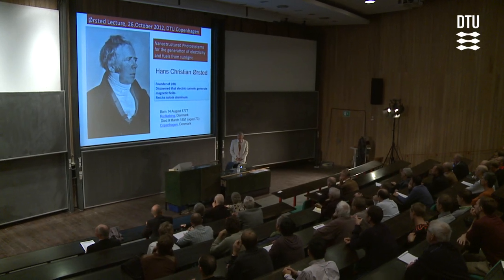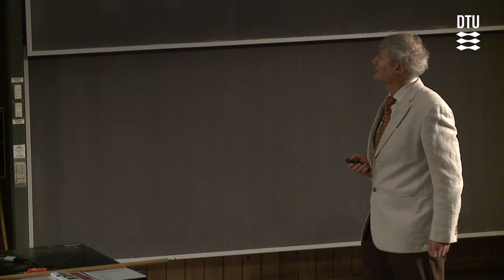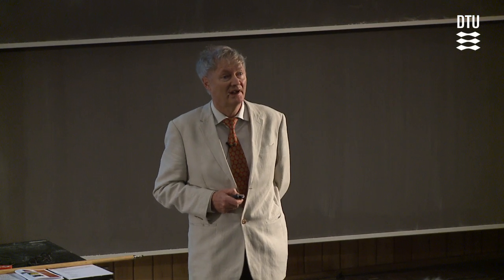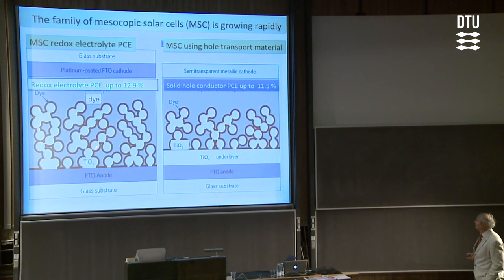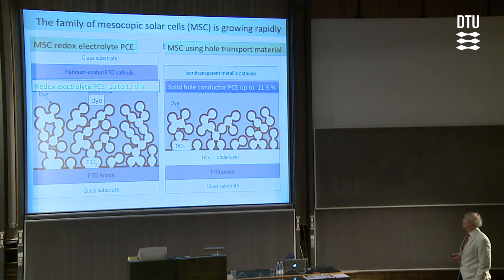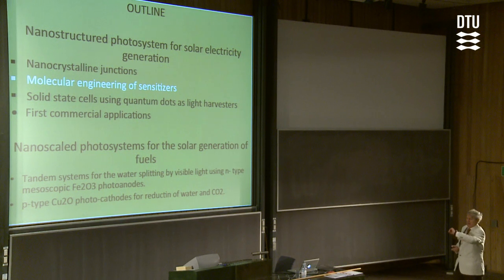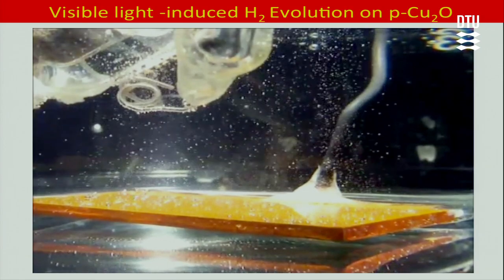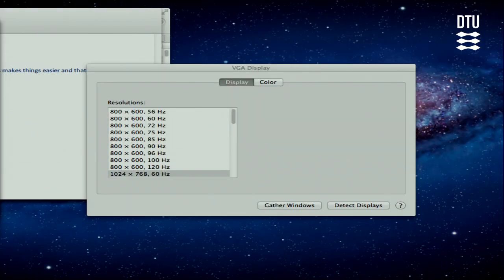Michael Grätzel: "Nanostructured Photosystems of electricity and fuels from sunlight"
Michael Grätzel: "Nanostructured Photosystems for the generation of electricity and fuels from sunlight"

Abstract
Learning from the concepts used by green plants photosynthesis, we have developed nanostructured systems affording efficient solar light harvesting and conversion to electricity and fuels. Solar cells using dyes or semiconducting nano-particles as light harvesters supported by mesoscopic oxide films have emerged as credible contenders to conventional p-n junction photovoltaic devices. Separating light absorption from charge carrier transport dye sensitized mesoscopic solar cells (DSCs) were the first to use a three-dimensional nanocrystalline junction for solar electricity production. The standard AM 1.5 solar to electric power conversion efficiency (PCE) has reached 12.9% for laboratory cells and 9.9 % for PV modules. PCEs over 25 % are attained under ambient and indoor light conditions. These features along with excellent long-term stability have fostered first commercial applications, the industrial production of DSC's attaining presently the multi MW/year scale. Striking advances in the direct generation of fuels such as hydrogen from water and sunlight have been achieved by  the judicious design of photosystems composed of nanostructured Fe2O3 or Cu2O.

CV of Professor Michael Grätzel
Professor at the Ecole Polytechnique Fédérale de Lausanne Michael Grätzel directs there the Laboratory of Photonics and Interfaces. He pioneered the use of mesoscopic materials in photovoltaic cells, and photo-electrochemical devices for the splitting of water into hydrogen and oxygen by sunlight. He discovered a new type of solar cell based on dye sensitized nanocrystalline oxide films. His recent awards include the Albert Einstein World Award of Science, the Paul Karrer Gold Medal, the Balzan Prize and the 2010 Millenium Technology Grand Prize. He received a doctoral degree in Natural Science from the Technical University Berlin and was awarded eight honorary doctor's degrees.